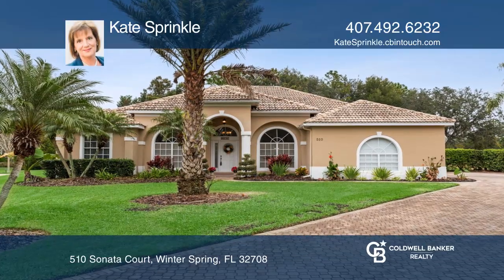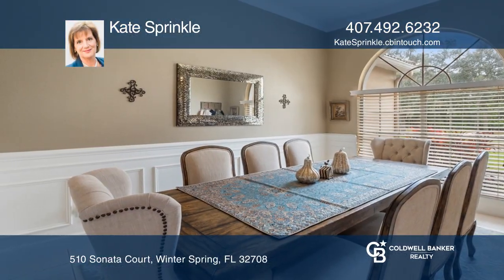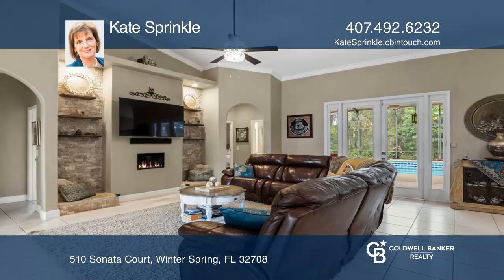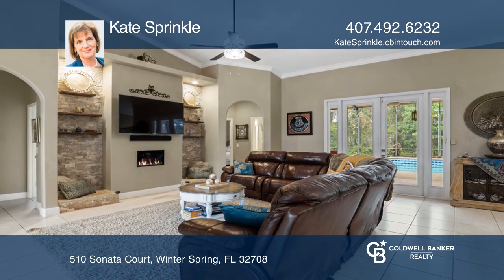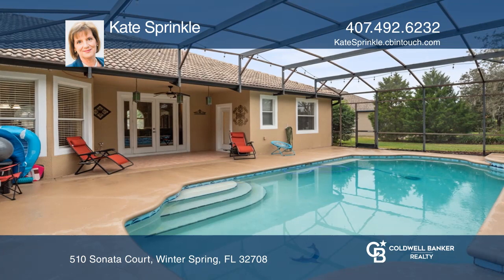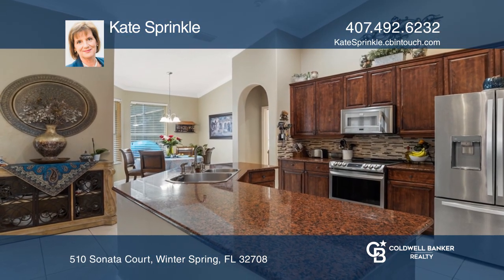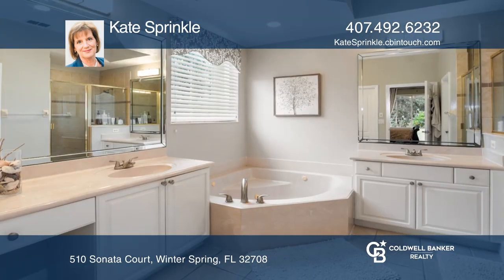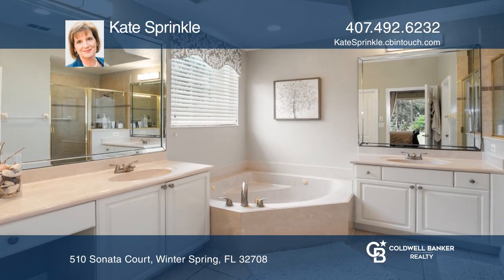510 Sonata Court Winter Spring, FL | ColdwellBankerHomes.com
510 Sonata Court, Winter Spring, FL

WELCOME HOME to this beautiful four bedroom / three bath, pool home in the small gated community, Seville Chase in Winter Springs. This home is located on a large over-sized lot in a cul-de-sac with peaceful serene views and the bonus of producing fruit trees. From the moment you enter you are greet